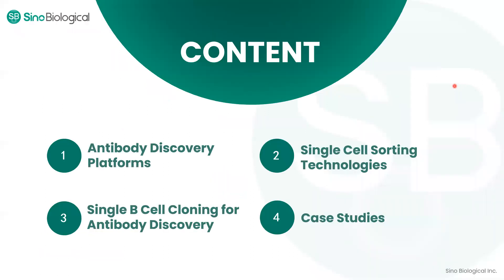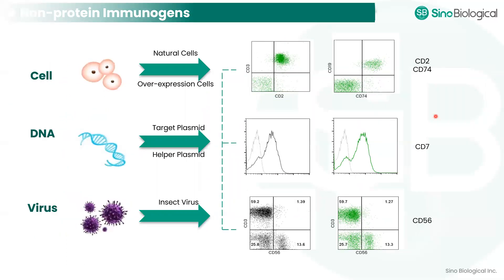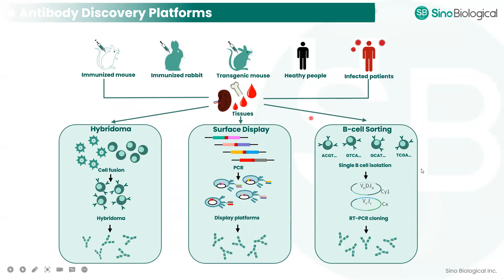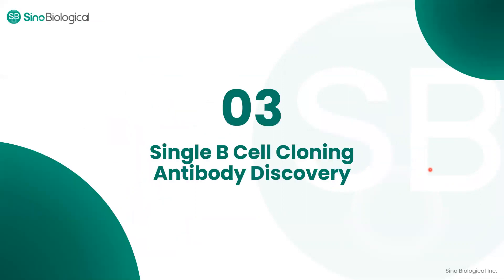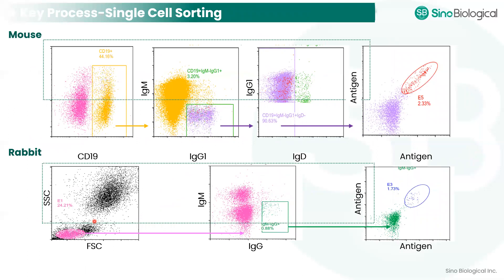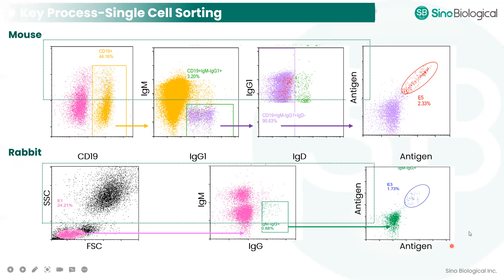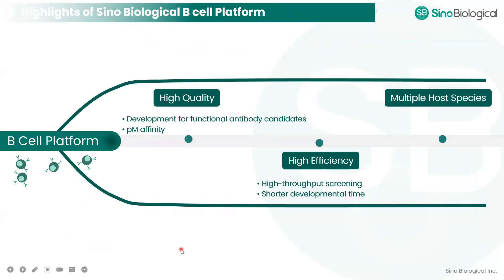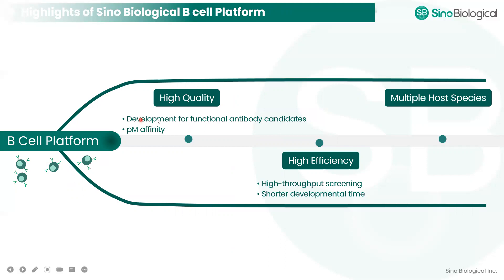Generation of Functional Monoclonal Antibodies by Single B cell Cloning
Multiple technology platforms are available to support high-quality antibody development in both research and drug discovery. Single B cell sorting has been widely used for antibody screening with advantages in allowing the isolation of native and functional antibodies within a higher chance. Sino Biological Inc. uses this platform to develop rabbit and mouse monoclonal antibodies by coupling antigen-specific single B cell sorting followed by antibody sequence PCR or B cell culture. We successfully obtained rabbit monoclonal antibodies targeting SARS-CoV-2 key antigen, spike protein, with blocking functions.